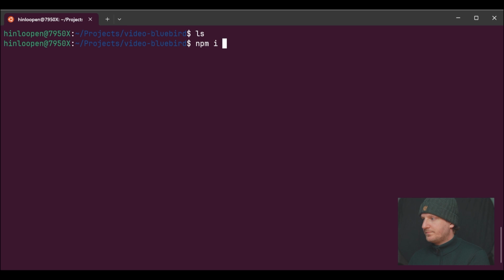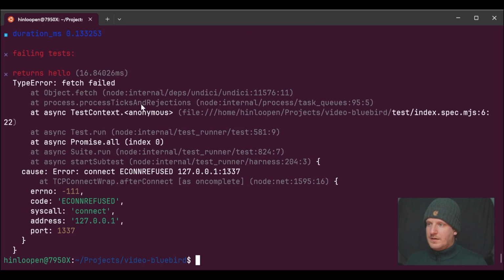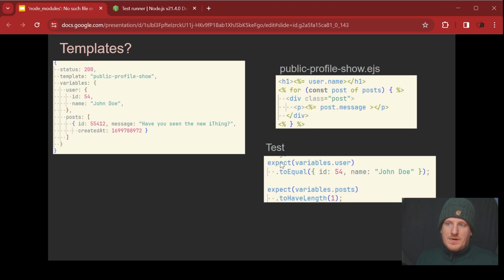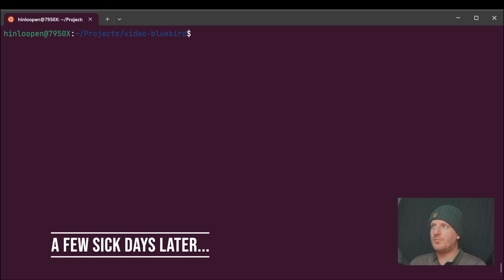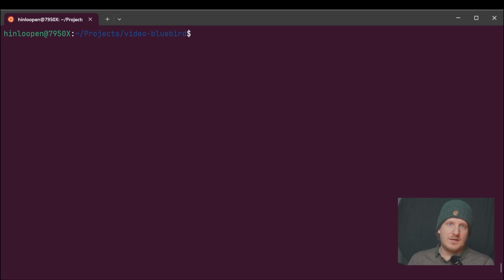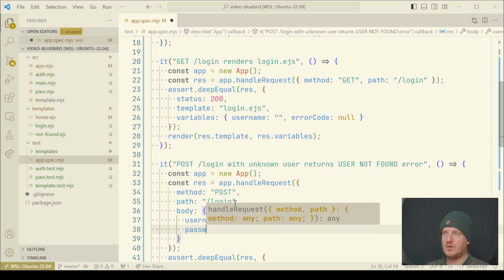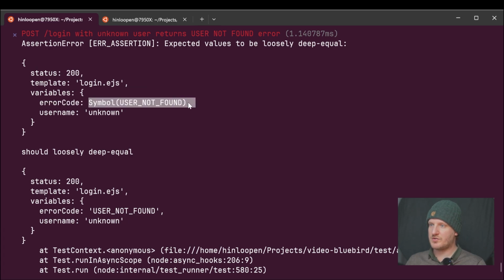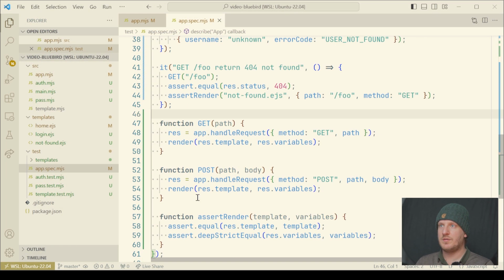Building a NodeJS app without dependencies: HTTP server & testing